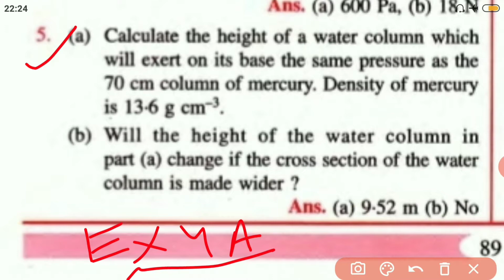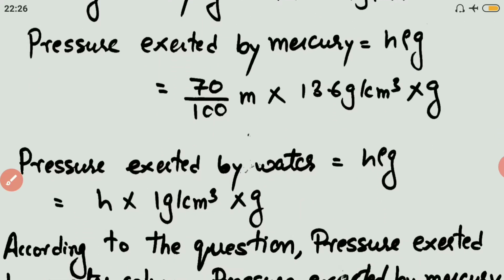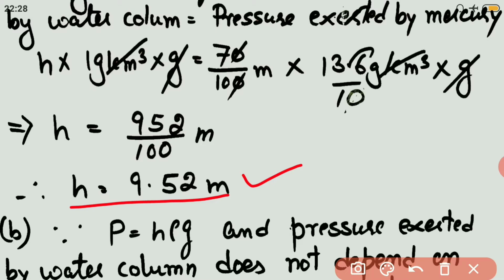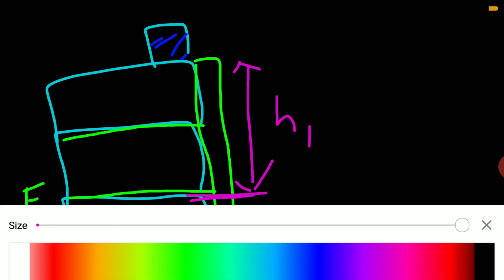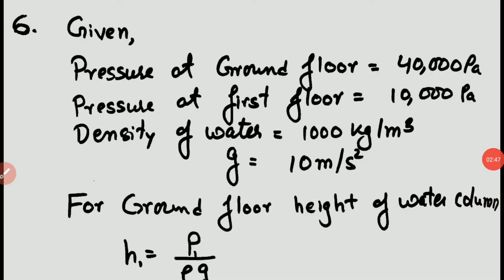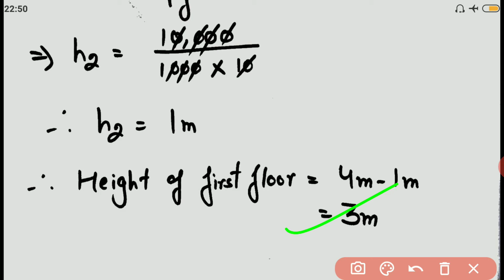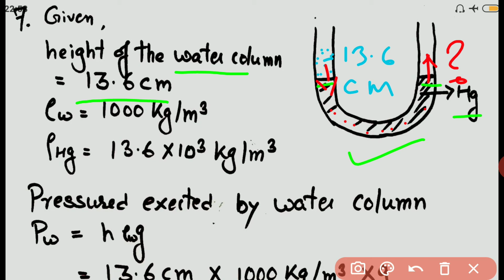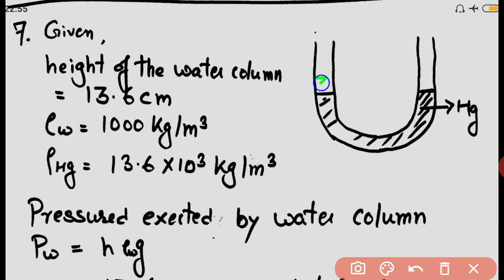Numerical problems on pressure in fluids (ex 4a) class 9 part 2